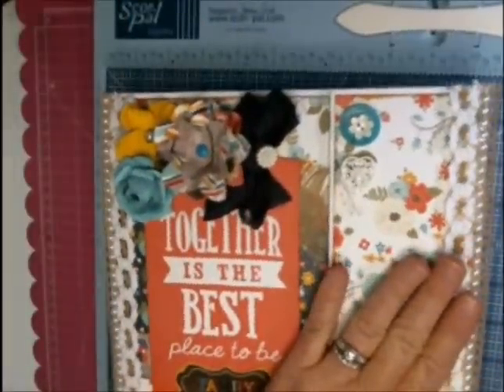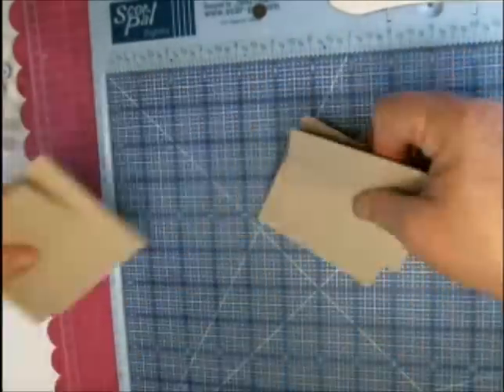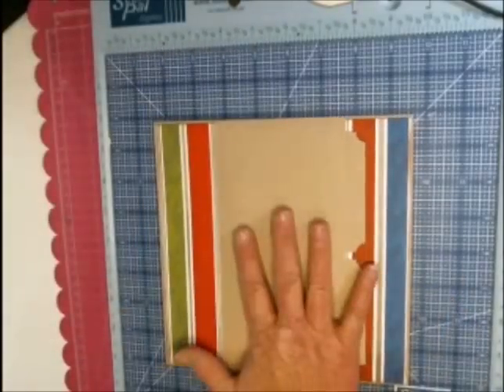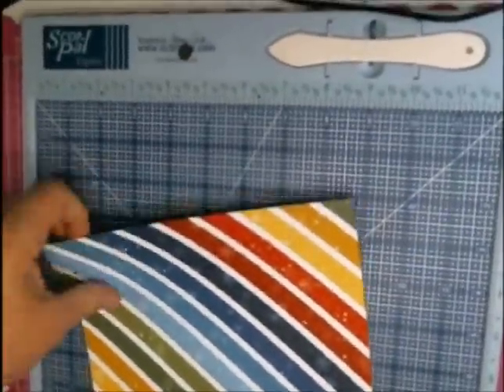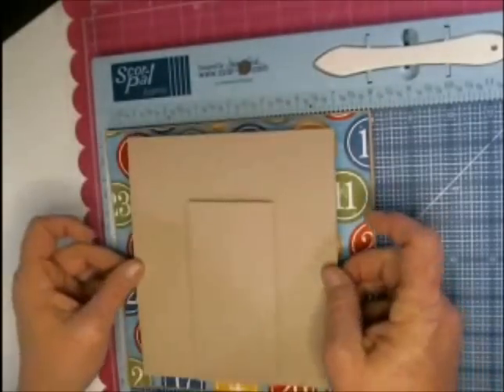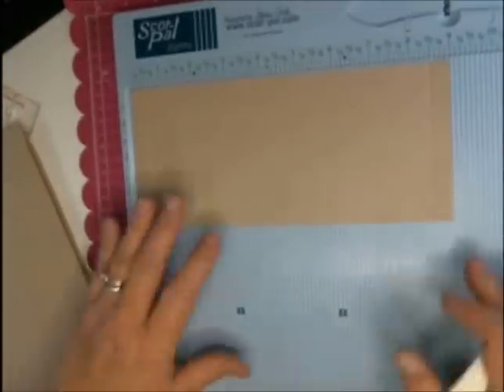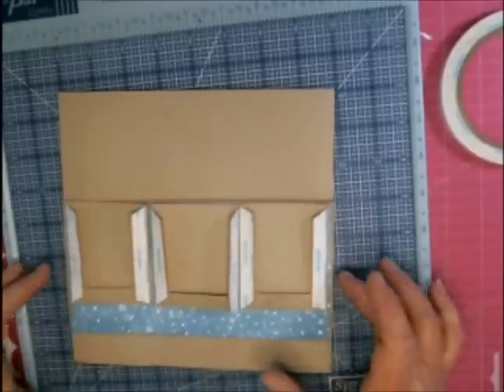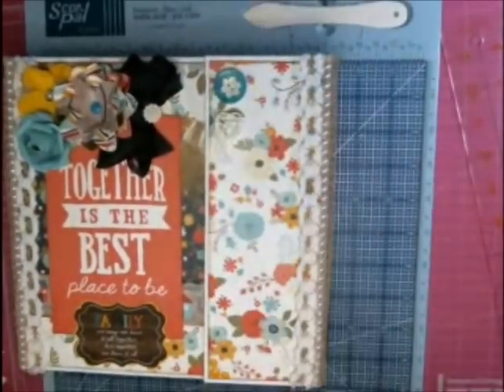All about family mini album tutorial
Here is the All About Family Mini album page tutorial.  Follow the instruction on this video to make the cover.
Cut your chipboard pieces
2 - 8.5 x 8.5
2- 2.5 x 8.5
1- 3.25 x 8.5

1st page
cut 1 6.25 x 8
cut 4 - 9x8
cut 4-  8x8
Those are your base pages